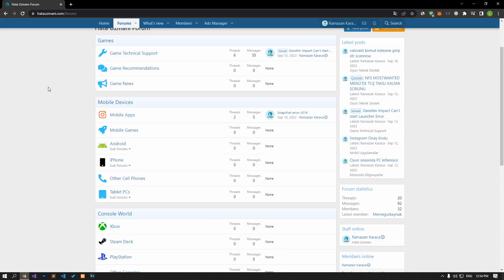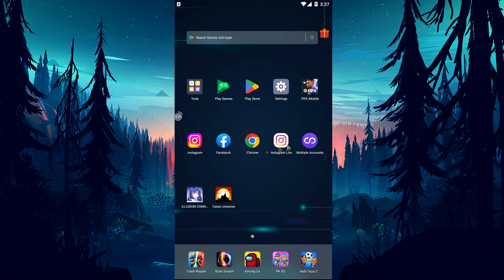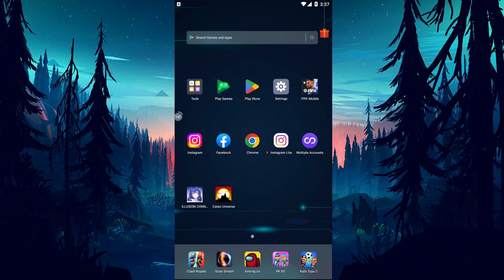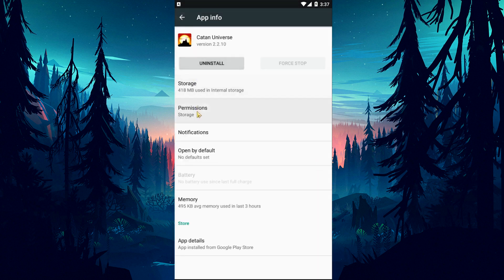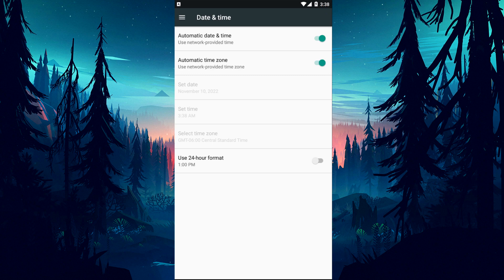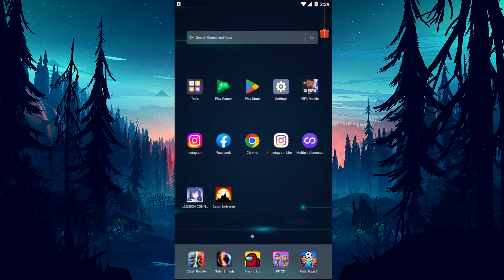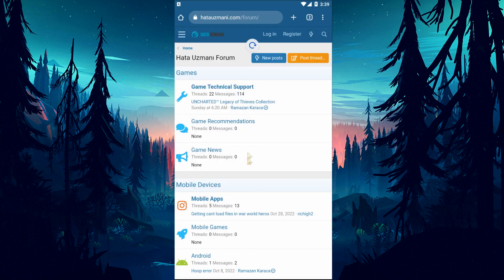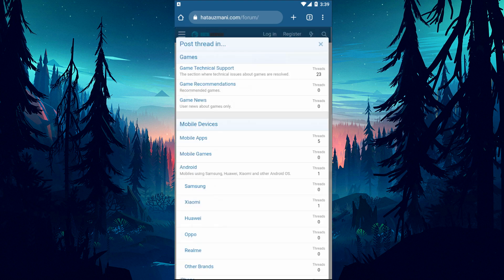Fix: Catan Universe Multiplayer Online Not Working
In this video, we will try to solve the online or multiplayer not working problem that Catan Universe players encounter in-game.